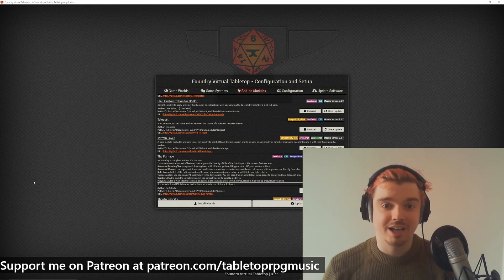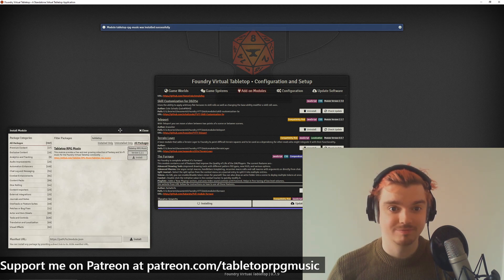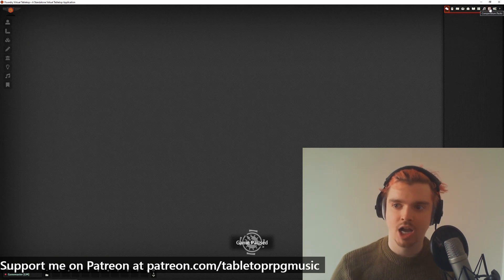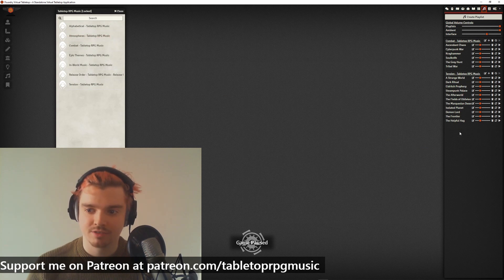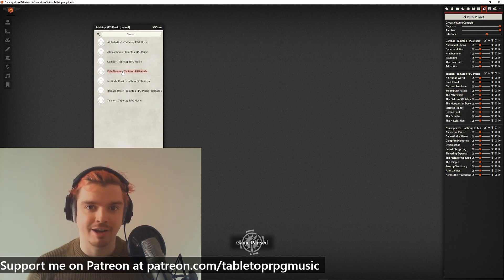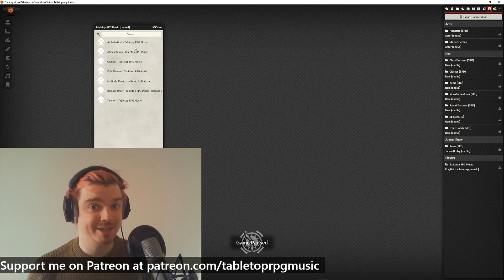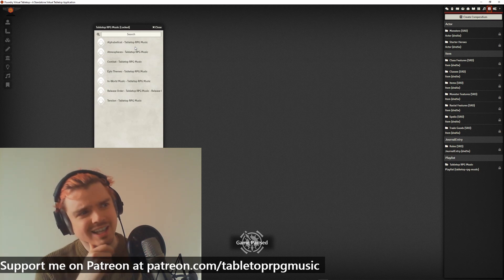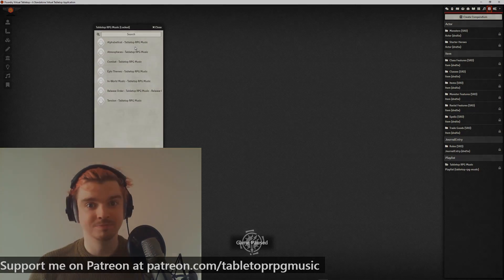Free Music Module for Foundry VTT - how to install the 'Tabletop RPG Music' module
This module provides a free and ever growing collection of Fantasy and Sci-Fi music for the Foundry Virtual Tabletop community provided by Tabletop RPG Music.

Hi, I'm Ian Fisher, composer of all the music you hear in the Tabletop RPG Music module.

All of the tracks in my  Tabletop RPG Music series and Critical Role Unofficial Soundtrack series are designed for use in Dungeons and Dragons or other tabletop role-playing games. Game Masters are welcome to use any of these tracks to form the background soundtrack to their games. Tracks vary from combat to suspense to exploration and more.

More Tabletop / D&D Soundtracks to come!

Art by Tyler Eldin